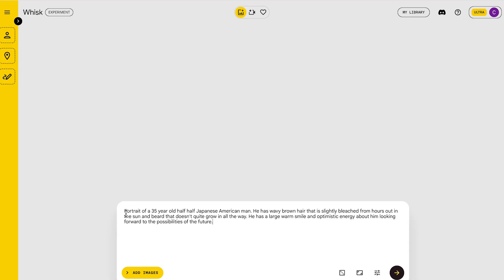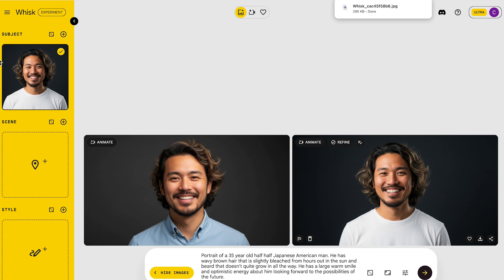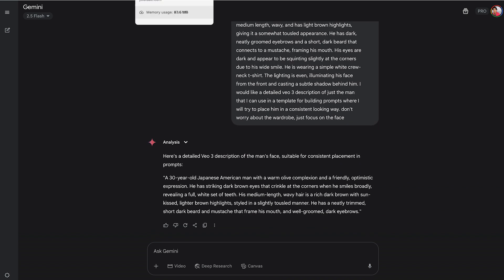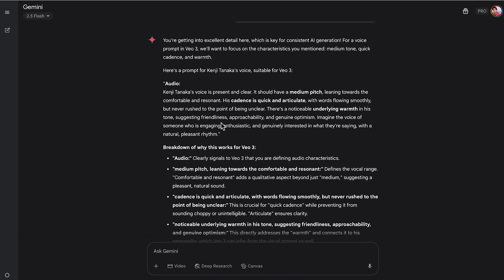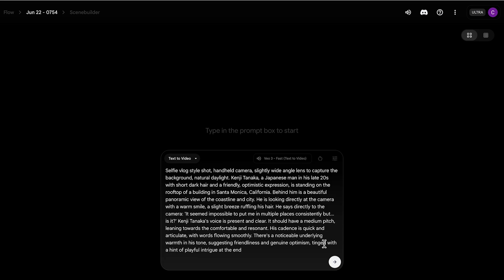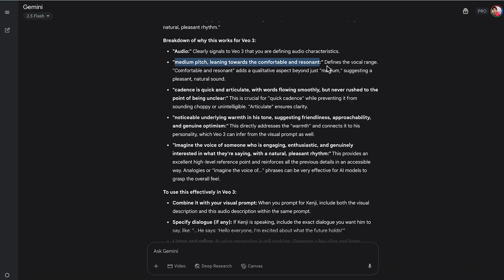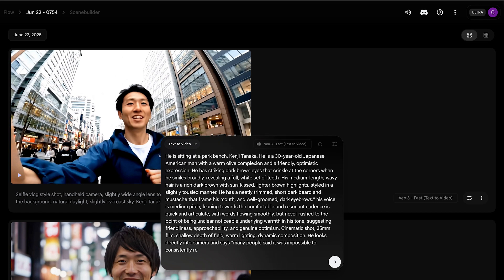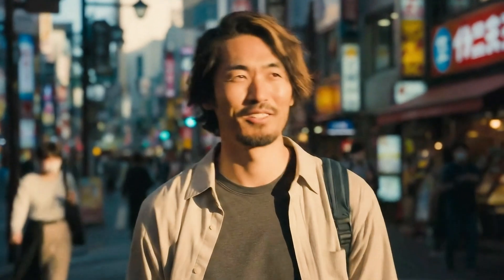Finally How to Actually Create Consistent Characters in Veo 3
Here are 2 different ways to get good results creating consistent characters with Veo 3. I'm using flow and Whisk. This works really great. Enjoy.

Prompt

Here is a prompt that I wrote in whisk: Portrait of a 35 year old half half Japanese American man. He has wavy brown hair that is slightly bleached from hours out in the sun and beard that doesn't quite grow in all the way. He has a large warm smile and optimistic energy about him looking forward to the possibilities of the future. Here is the image description that I received for this image (attached) A male in his late 20s to early 30s with a warm olive skin tone is centered in a headshot against a plain dark gray background. He is smiling broadly, revealing a full set of white teeth. His dark brown hair is medium length, wavy, and has light brown highlights, giving it a somewhat tousled appearance. He has dark, neatly groomed eyebrows and a short, dark beard that connects to a mustache, framing his mouth. His eyes are dark and appear to be squinting slightly at the corners due to his wide smile. He is wearing a simple white crew-neck t-shirt. The lighting is even, illuminating his face from the front and casting a subtle shadow behind him. I would like a detailed veo 3 description of just the man that I can use in a template for building prompts where I will try to place him in a consistent looking way. don't worry about the wardrobe, just focus on the face